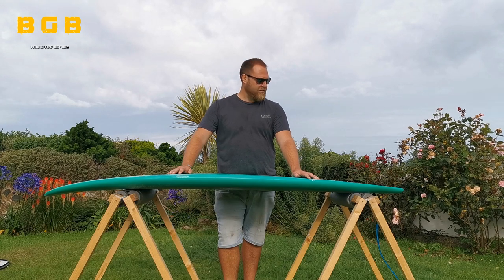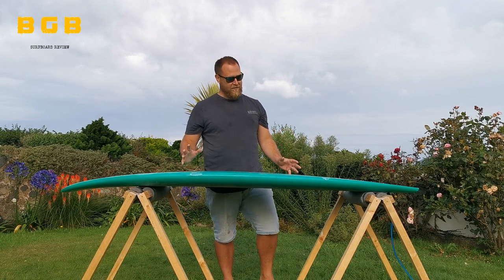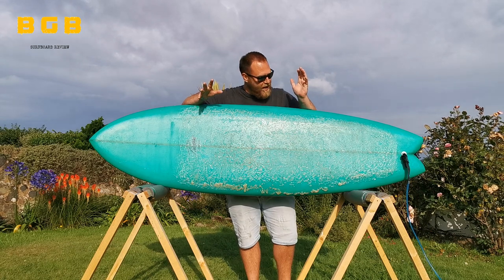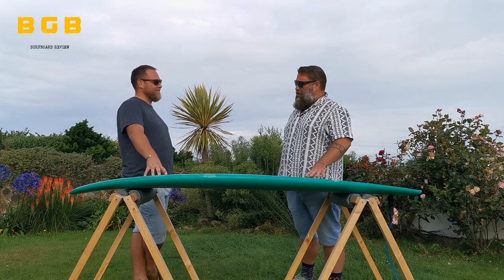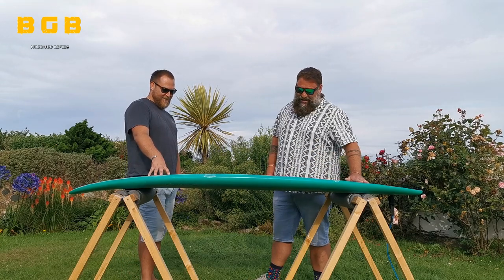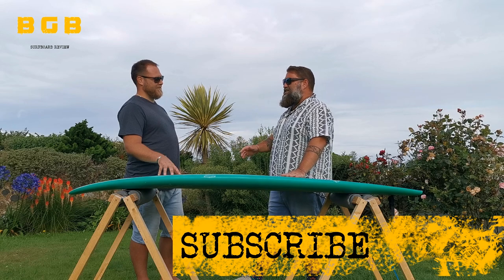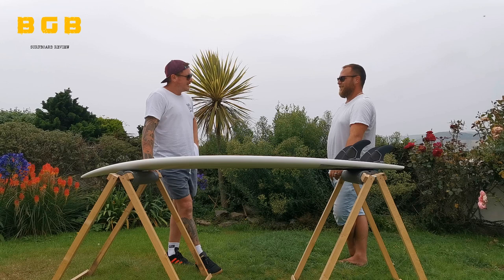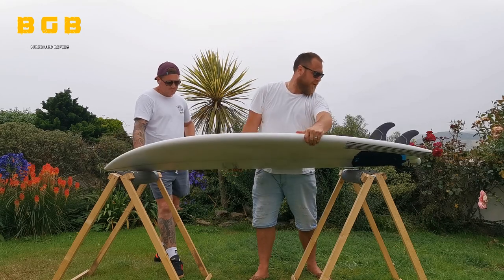Cre8tion 'Baboon' Big Fish - All Things To All Men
This video gives some background info on the Cre8tion 'Baboon'. Our most popular board. We also hear a range of surfers perspectives on riding this model.

Stock boards are available, or you can order a custom.